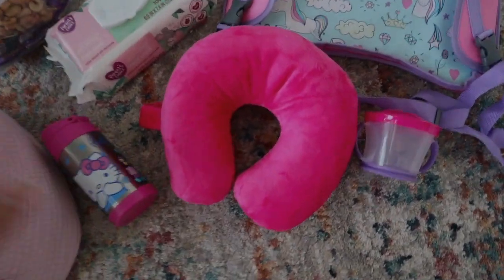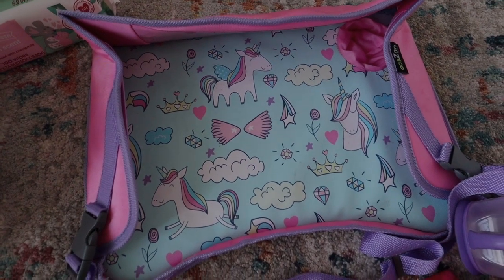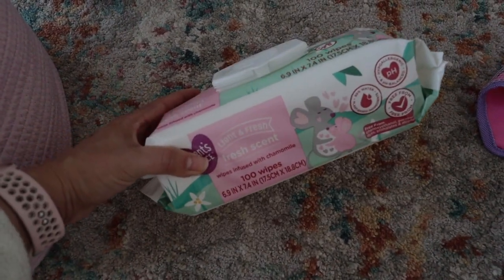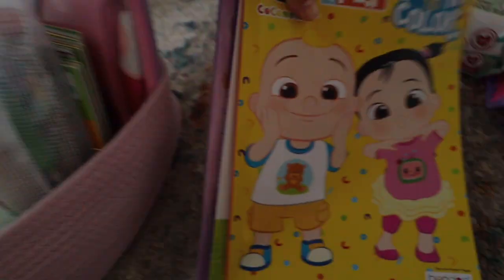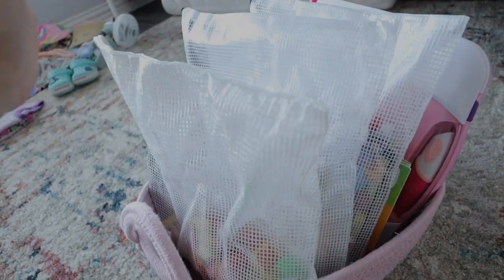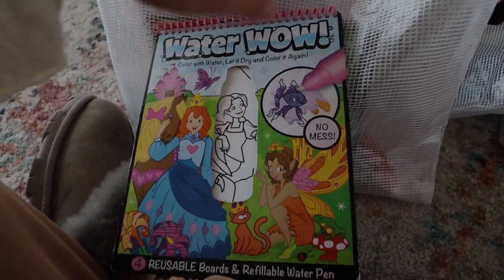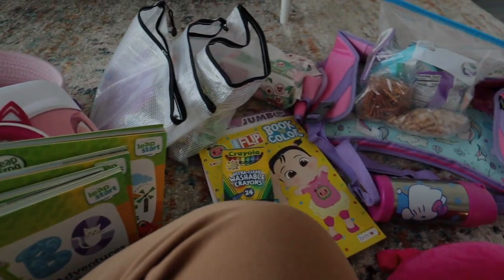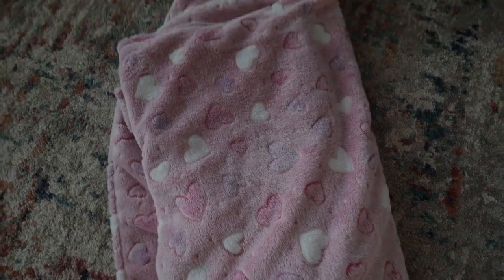Toddler road trip must haves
Welcome back to Mama Tried!
In this video I'm sharing my all time favorite road trip must haves!
Traveling with a toddler can be a lot... lucky for you I've made it simple!
There are a few things to keep in mind when going on a road trip with a toddler...

1.) Entertainment
2.) Snacks / food
3.) Comfort

A few things I didn't mention in this video...
- keep a bag handy for trash, soiled outfits, and whatever else!
 (reuse those old grocery bags!)
- have a change of clothes on hand (ESPECIALLY if you're potty training)
- If you ARE potty training have a small potty in the car with bags to put inside for an easy clean up. If they aren't wearing a pull up consider using a piddle pad under them in the car seat. NO ONE wants to clean a car seat...especially during a road trip!

We have taken road trips with Luxi so many times I can't even count how many so I really hope this video is helpful to you, I know I would have appreciated this video before I took Luxi on her first road trip!

**Here is another similar video from when Luxi was younger, it's more in depth and shows how I pack the car and everything! **

This really helps support me and my family, as I am a real person with big goals and dreams and I hope you'll help me get there! 💋

✨ Ways you can help me grow my channel ✨
- Make one of these recipes and tag me on Instagram

Your support means so much to me, and I couldn't do any of this without you. so THANK YOU!! 🤍🤍

✨ If you didn't find a link you were looking for...